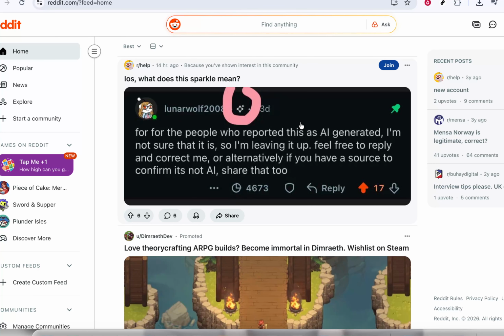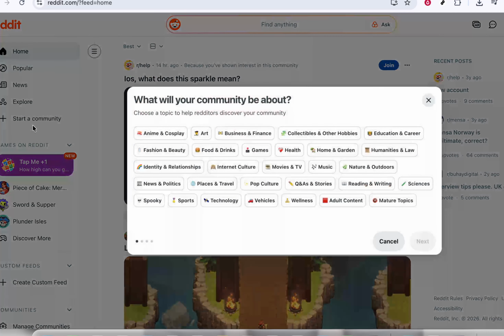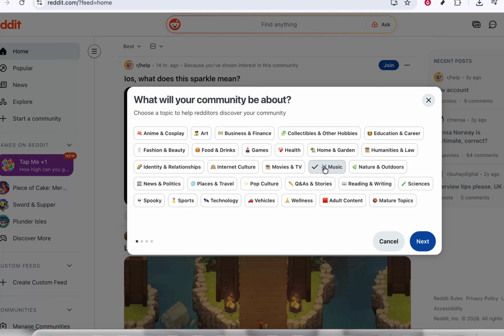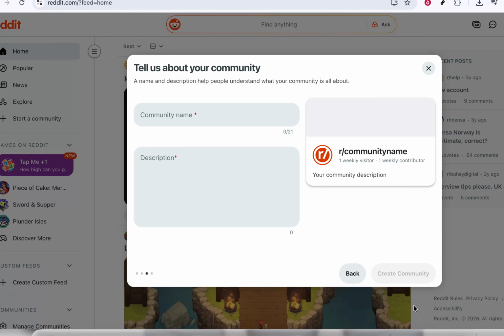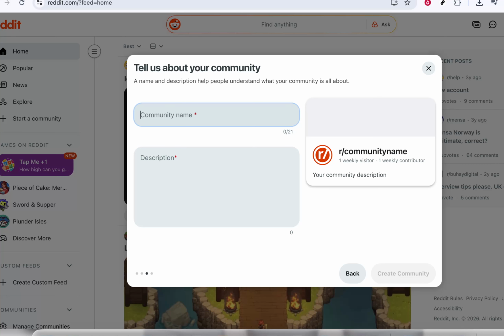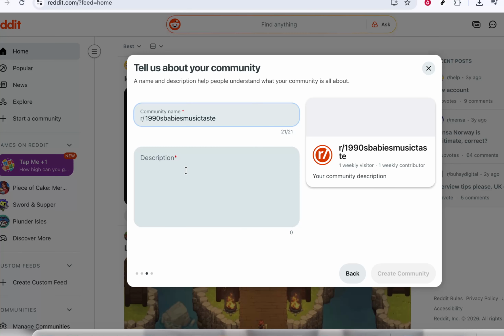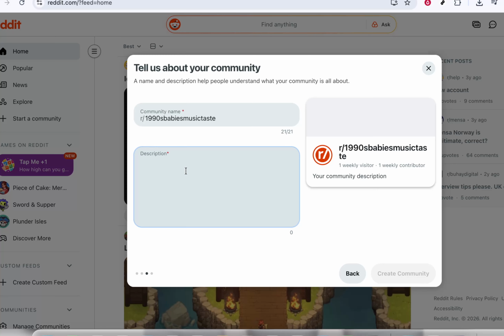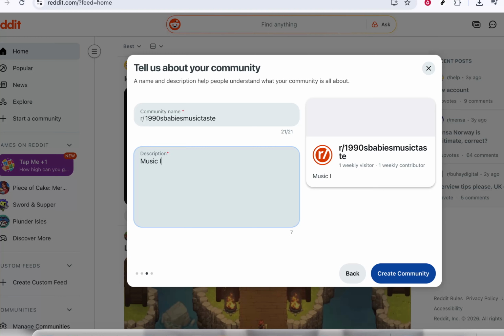How to Start a Community in Reddit | Quick Tutorial 2026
In today’s video, I show you how to start a community in Reddit so you can build and grow your own subreddit from scratch. how to start a community reddit, create subreddit tutorial, reddit community setup guide, how to make a subreddit, reddit mod tools tutorial, reddit community creation, start a subreddit step by step, reddit beginner guide, reddit tips and tricks, manage subreddit reddit, reddit moderator guide, subreddit setup tutorial, grow reddit community